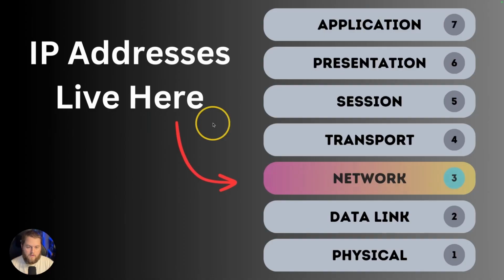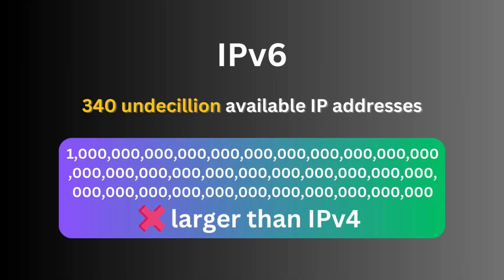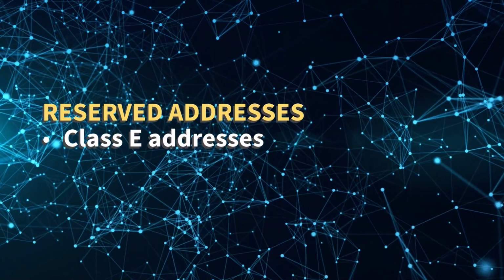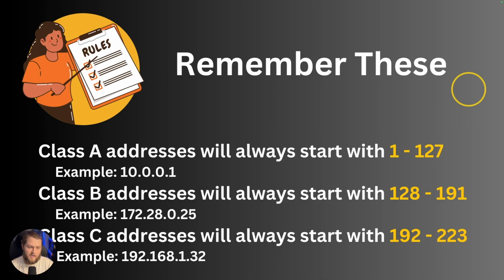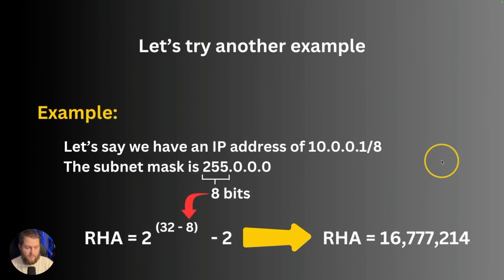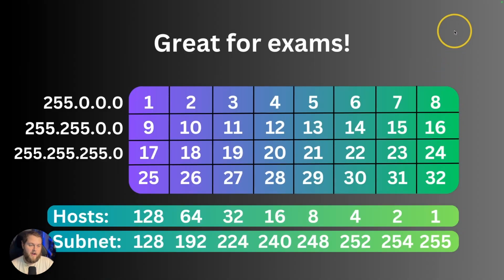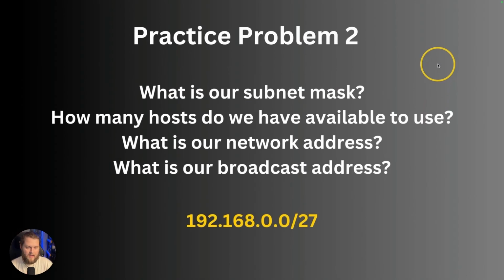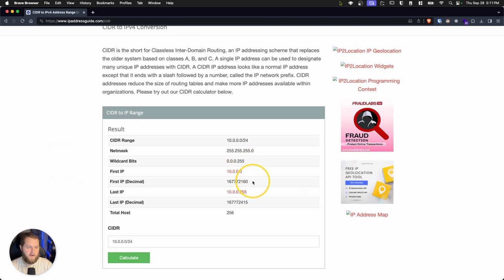You CAN Subnet! | Cybersecurity Degree For Free - Part 8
I added subtitles to this video to make it more accessible to everyone. Please turn them on to follow along.

In this 8th video of my cybersecurity degree for free series, I go over IP addresses, MAC addresses, and perhaps the most difficult subject in computer networking, subnetting!

Chapters:
0:00 - Why Learn Subnetting?
0:31 - IP Addresses Intro
3:01 - DHCP
4:01 - History Lesson, NAT, IPv6
6:59 - Important IP Takeaways
9:02 - MAC Addresses
9:59 - Real World Subnetting
24:00 - Practice Problems